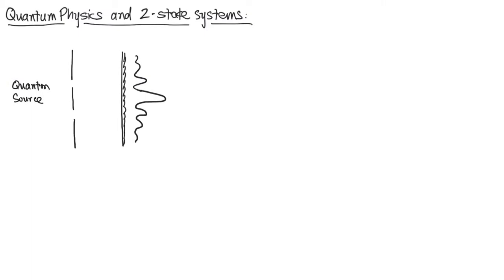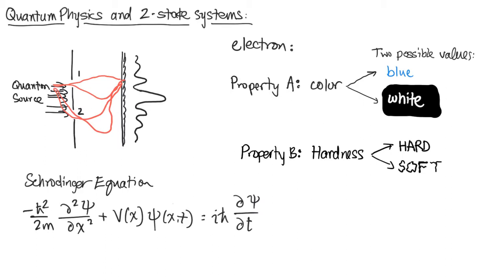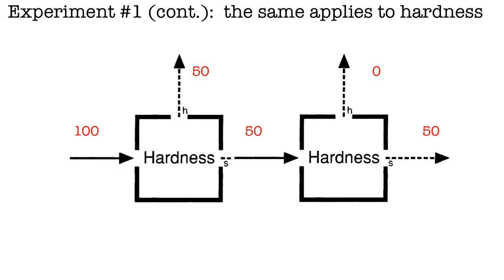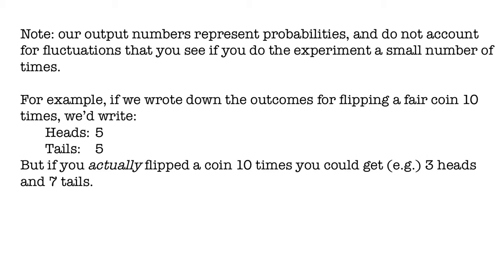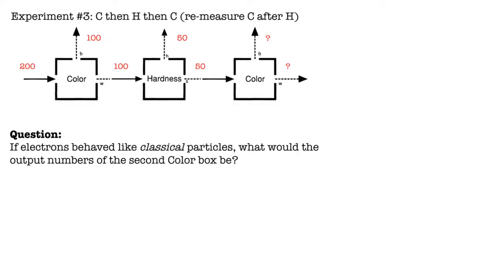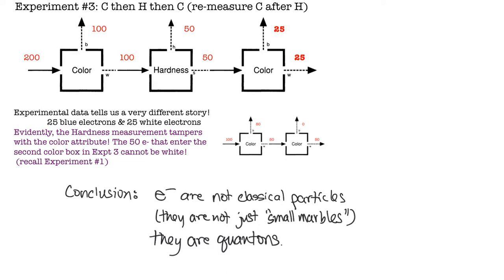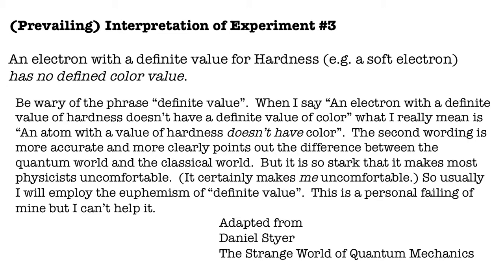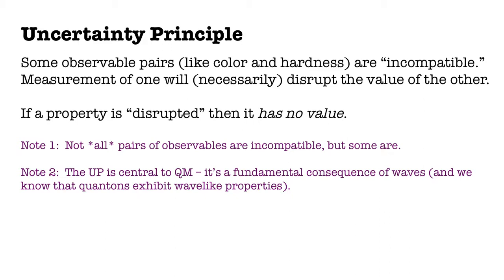Two-state systems, electron Color and Hardness